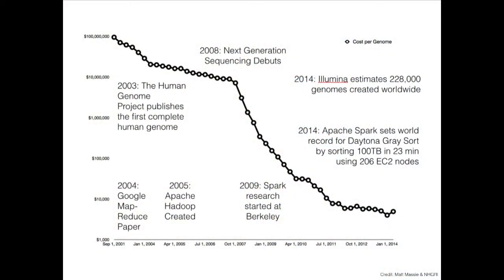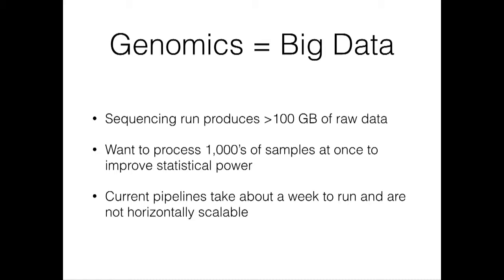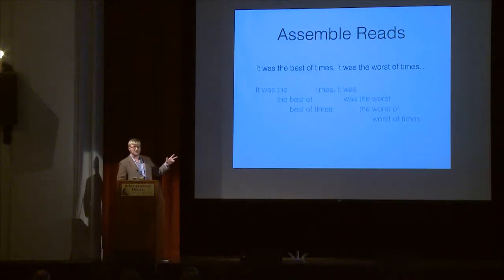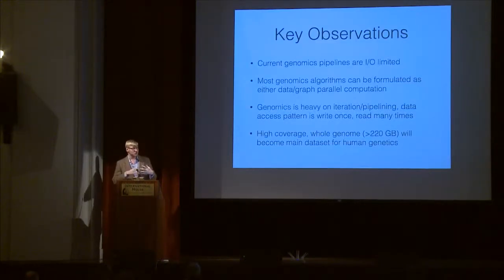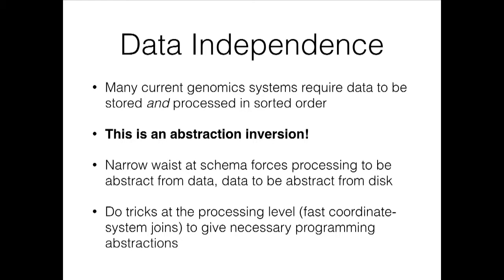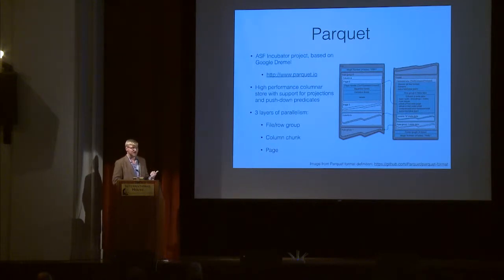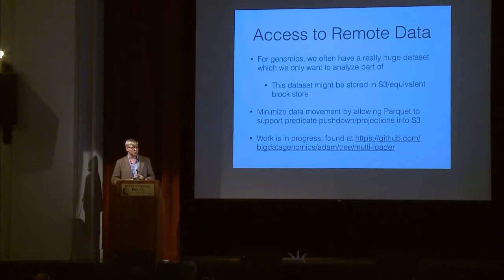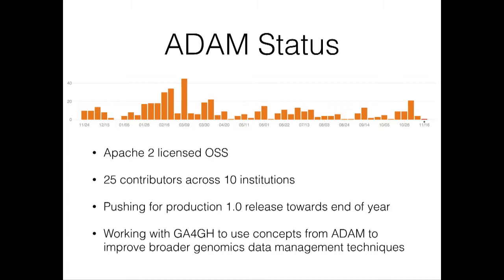AMP Camp 5: ADAM Genomics Platform - Frank Nothaft